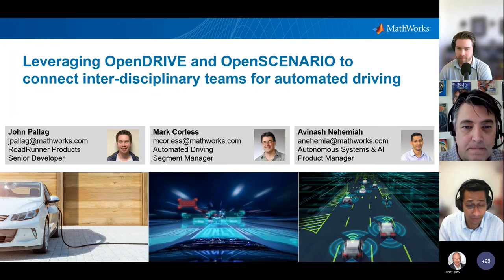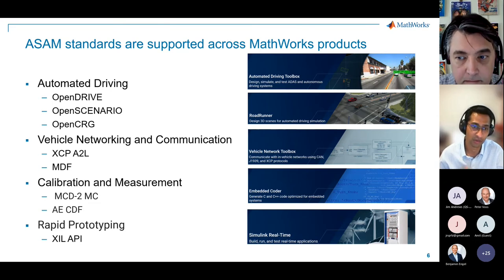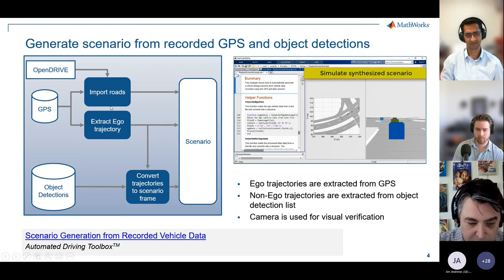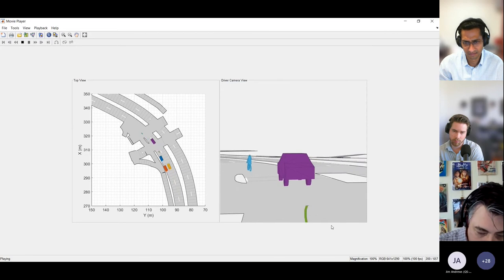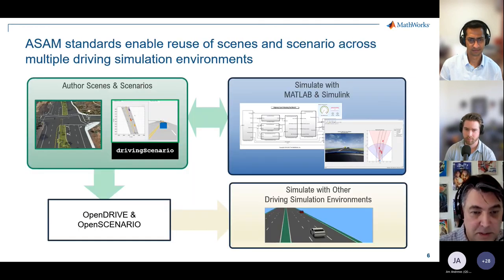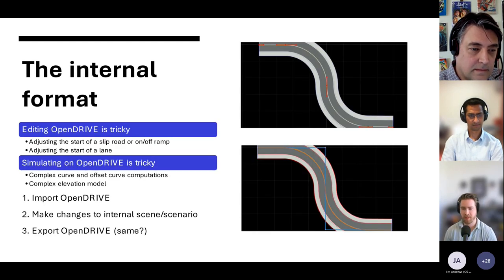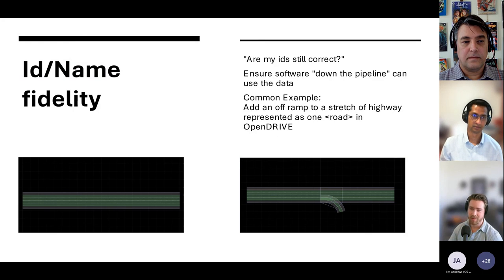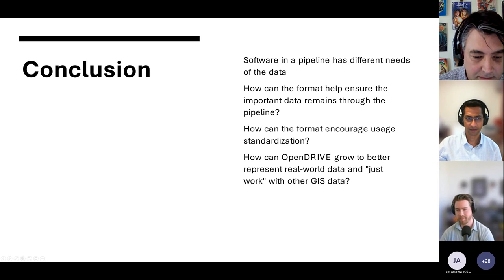ASAM OpenX for The MathWorks Tooling - Use Cases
The MathWorks gives some insights how the ASAM OpenX standards, particularly ASAM OpenDRIVE and ASAM OpenSCENARIO support their tool chains and enable data reusage and exchange.